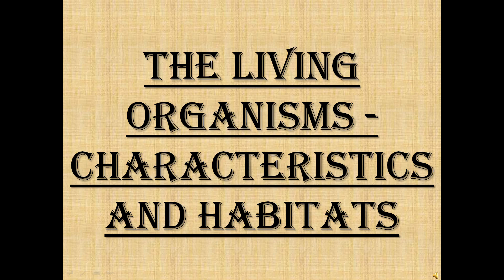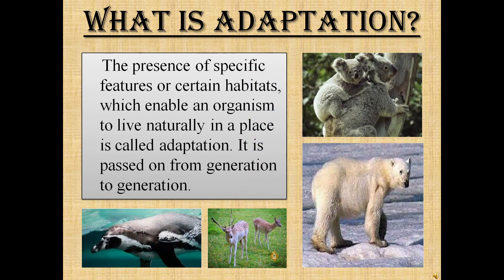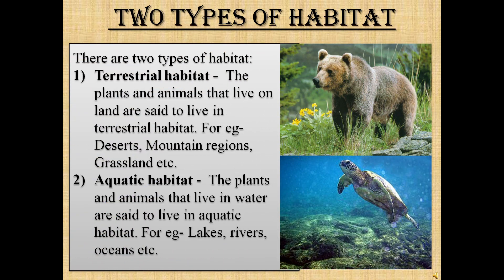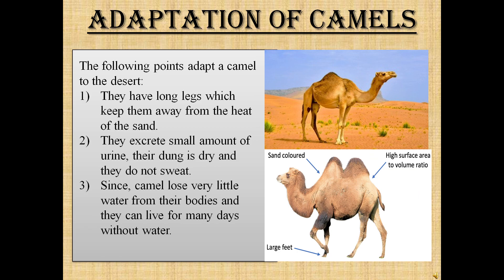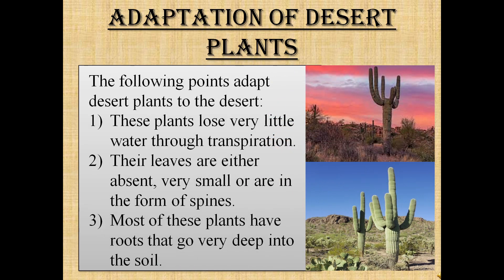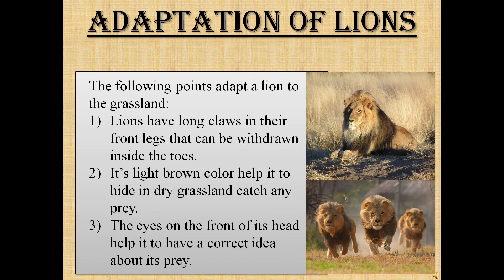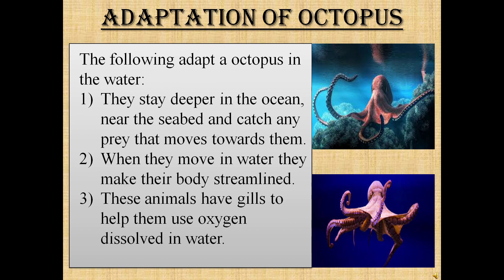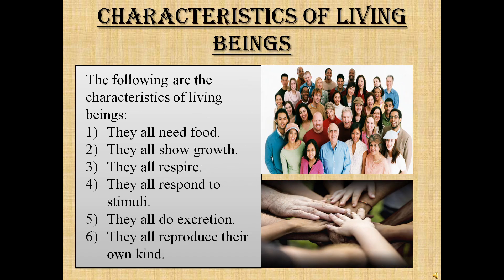PowerPoint Presentation on "The Living Organisms - Characteristics and Habitat |The Knowledge Centre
This ppt contains information about adaptation, two types of habitat etc.